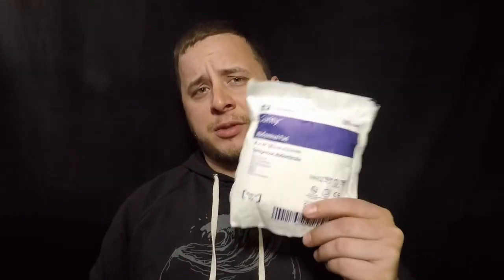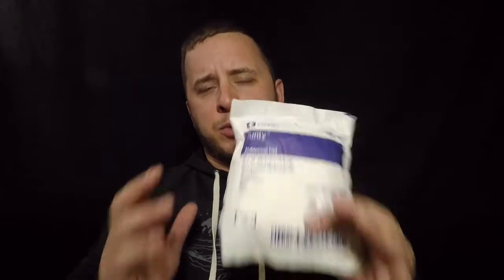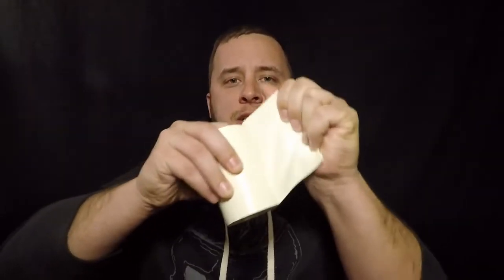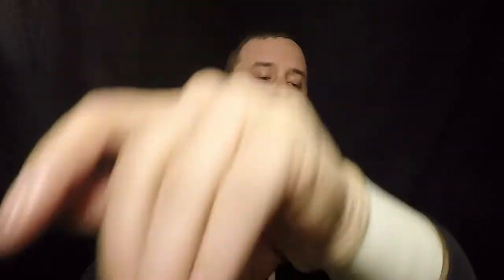First aid for paddlers: Bleeding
This video goes over a few things you should keep in your med kit to stop bleeding as well as a few makeshift items that you can usually find on the river.

CVS or Walgreen's are great places to find first aid supplies as well as boundtree.com

Please visit stopthebleed.org to find more info on bleeding